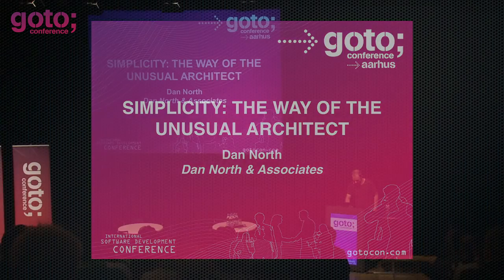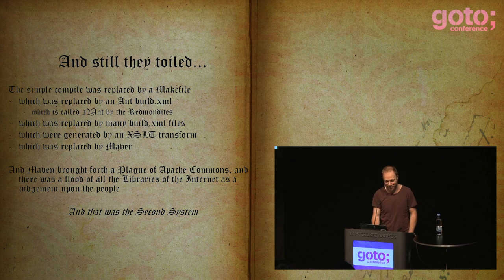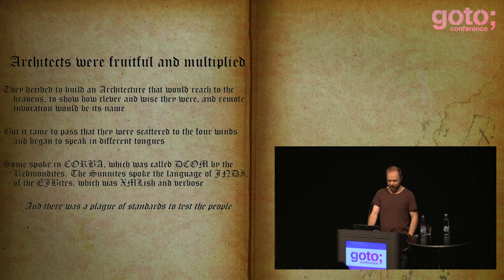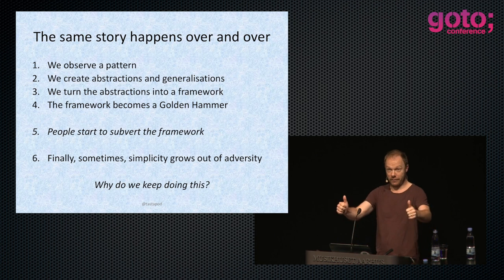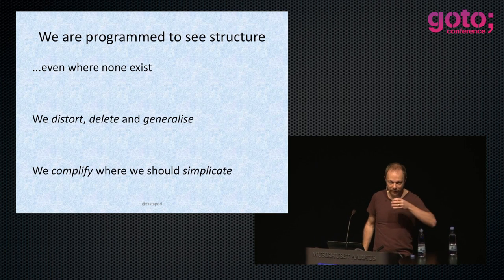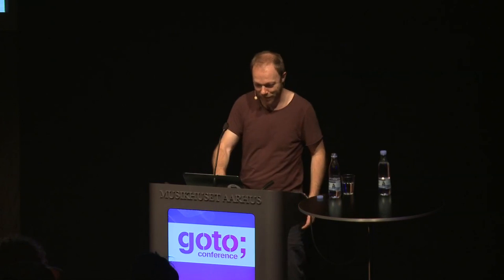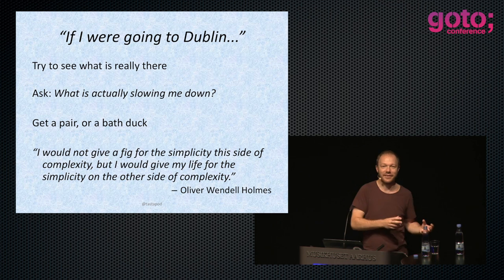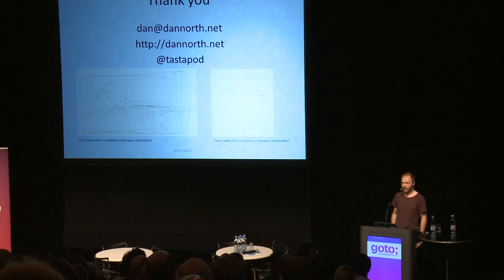Simplicity, The Way of the Unusual Architect • Dan North • GOTO 2012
Dan North - Agile Troublemaker, Developer, Originator of BDD @daniel-terhorst-north

ABSTRACT
Dan North talks about the tendency developers-becoming-architects have to create bigger and more complex systems. Without trying to be simplistic, North argues for simplicity, offering strategies to extract the simple essence from complex situations.